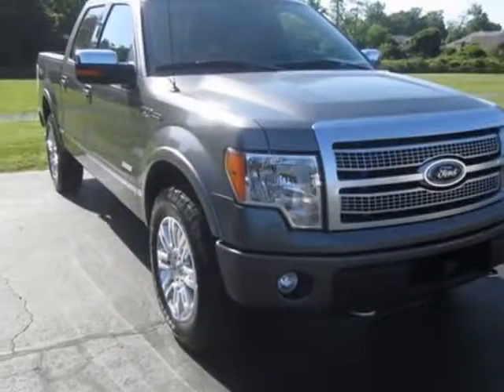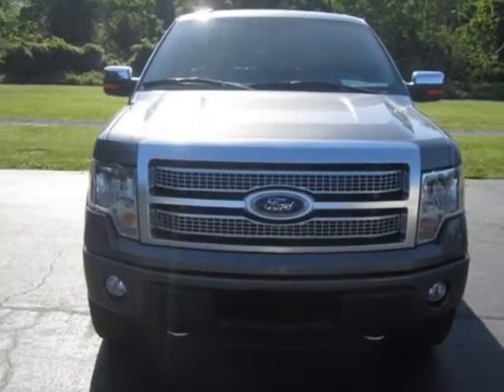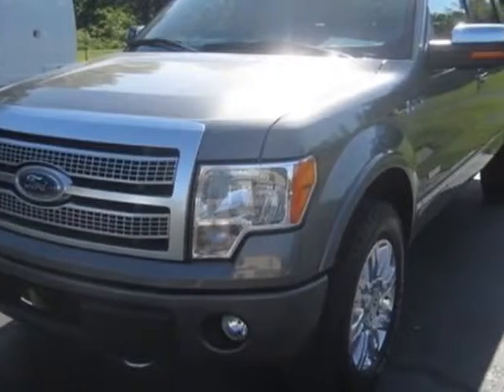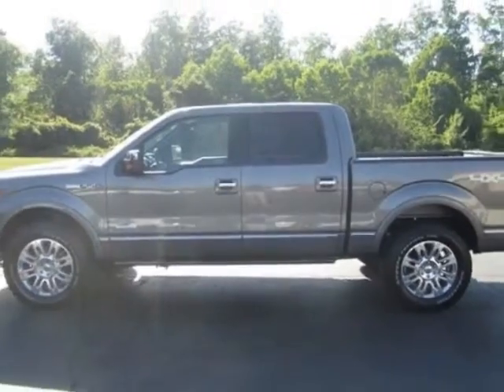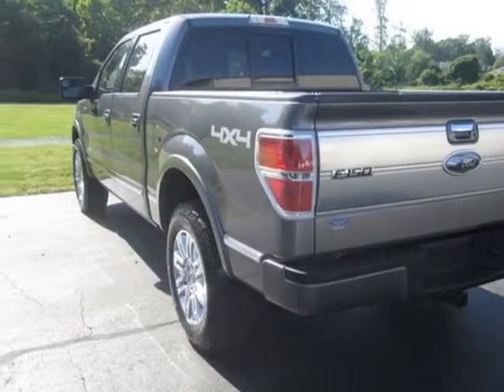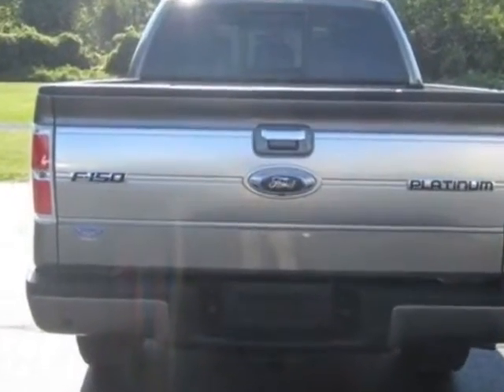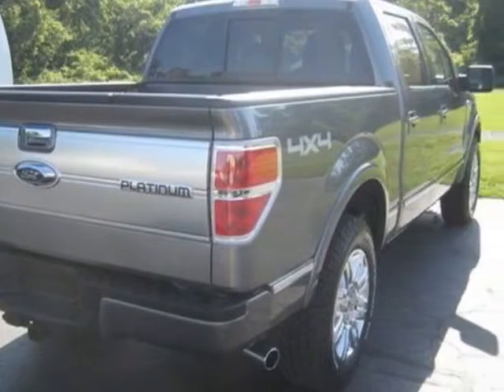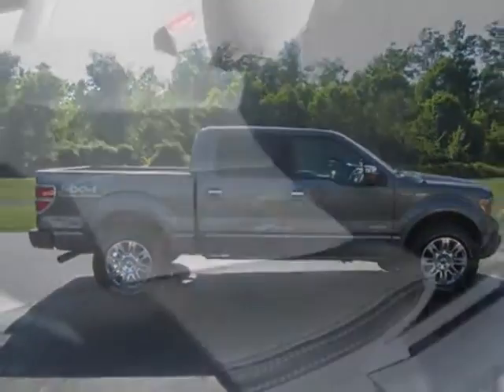2012 Ford F-150 4WD SuperCrew 145" Platinum Truck - Burlington, NC